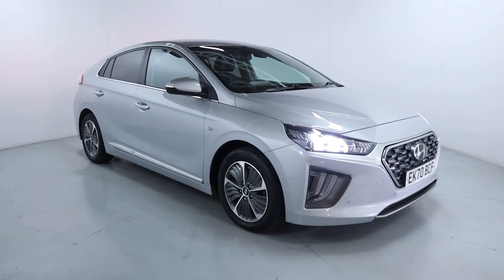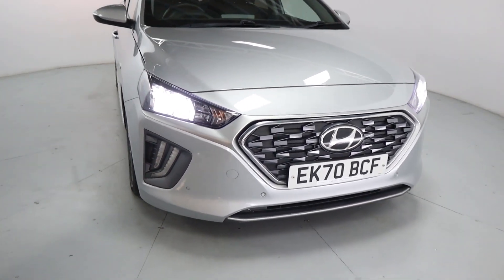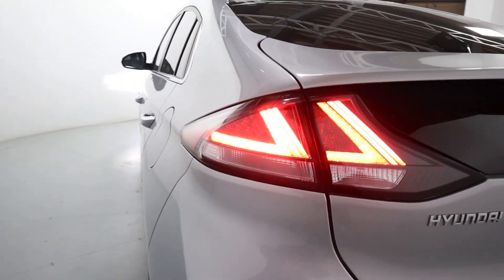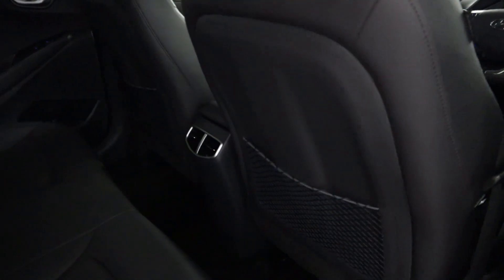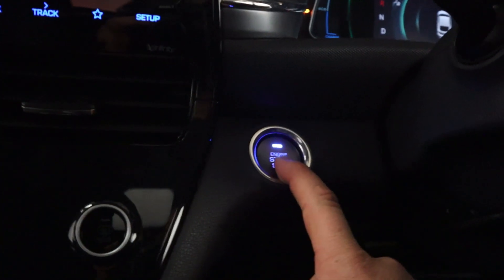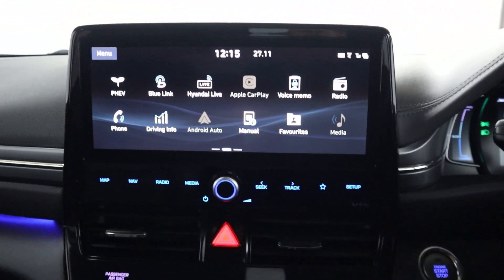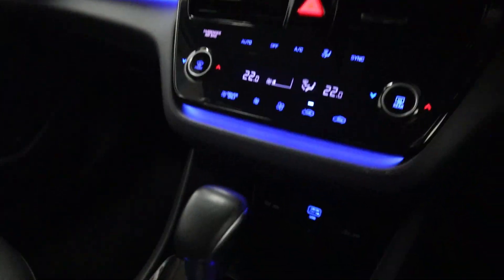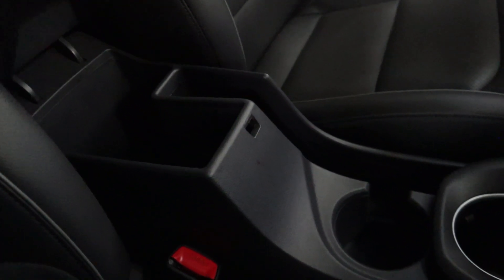HYUNDAI IONIQ PREMIUM SE PHEV EK70 BCF WALK AROUND